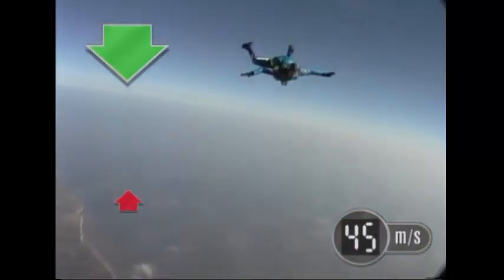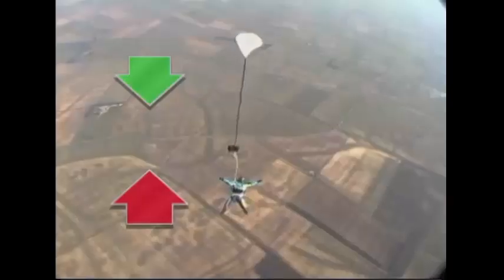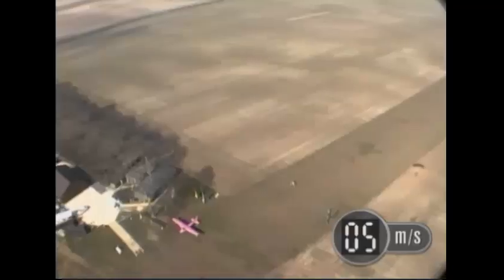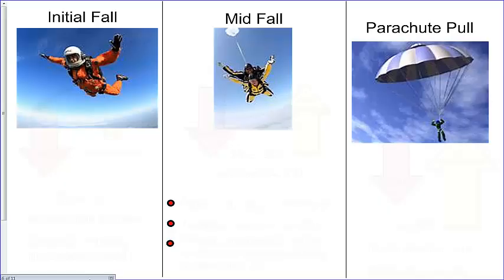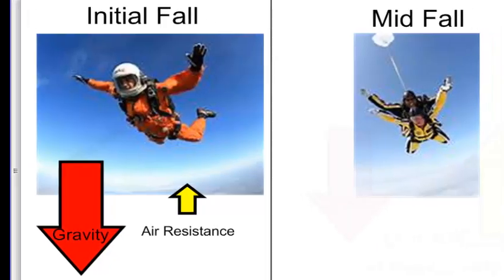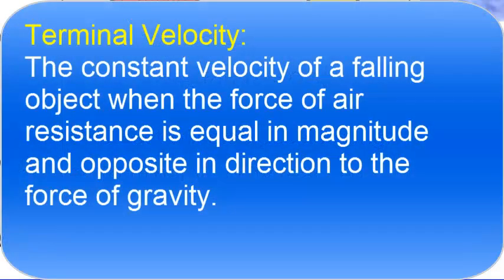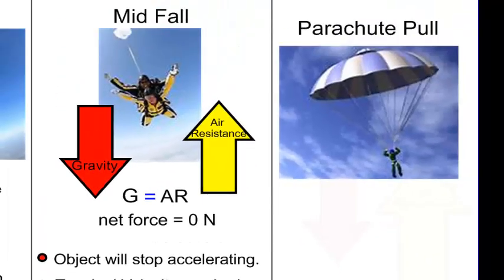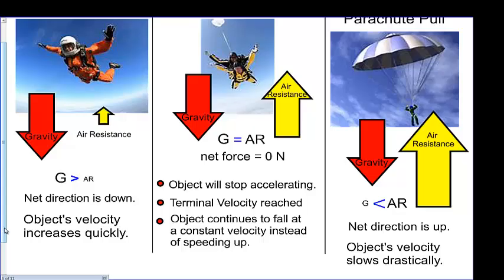Physics Ch.2.1 Part 2 Air resistance and terminal velocity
This is a short tutorial on air resistance and terminal velocity.